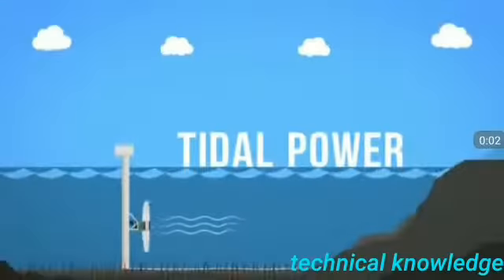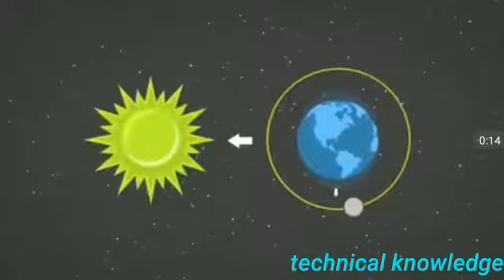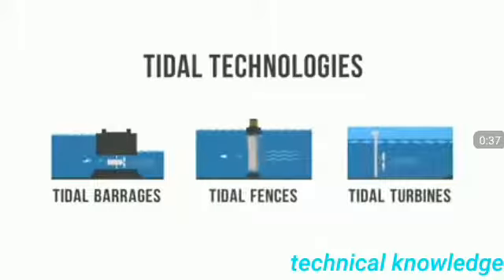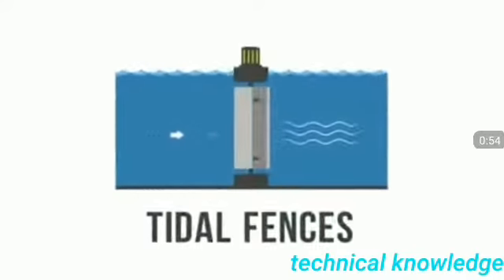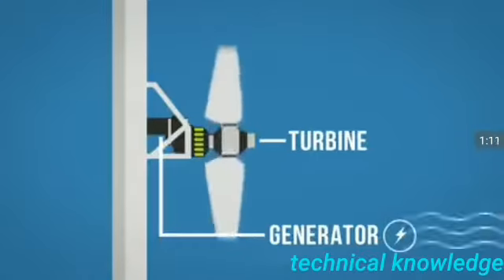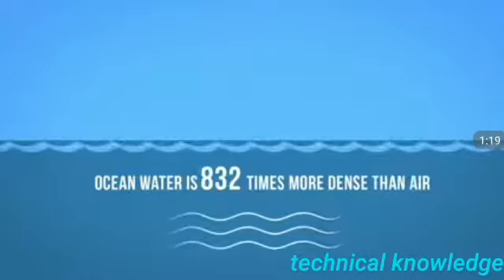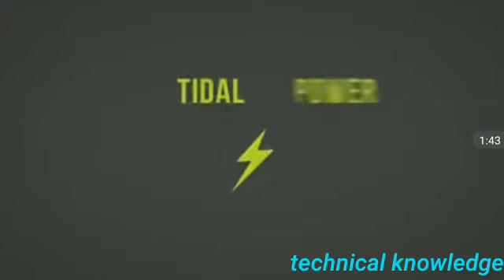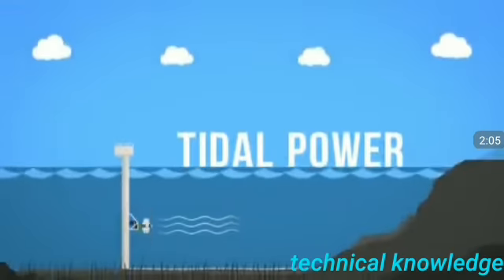Tidal power converts the energy from the natural rise and fall of the tides into electricity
Renewable Energy Industry
Renewable energy has emerged as an eco-friendly alternative to fossil fuels to mitigate air pollution and climate change. However, the share of renewables in Korea's primary energy supply is the lowest among the OECD members states. What is behind the country's heavy reliance on nuclear and coal power sources? An eco-friendly energy town in Hongcheon, Gangwon-do Province shows an example of how unwanted facilities like landfills and sewage treatment plants can be used to produce biogas and electricity.
While there are many types of renewables, Korea is a global leader in tidal power generation. Located off the west cost, the Sihwa Lake Tidal Power Station is the largest of its kind in the world. Another pollution-free energy source is geothermal energy that originates from the heat retained within the Earth. The Seoul city hall building uses geothermal heat to power more than 50% of its heating and air conditioning systems. Aside from tidal and geothermal sources, biomass is another form of future energy that is garnering attention. An example of solid biomass is wood chips that are waste wood cut into easily combustible chips. They are used to generate electricity at a biomass power plant located in Donghae, Gangwon-do Province. The Advanced Biomass R&D Center specializes in developing biofuels from algae.